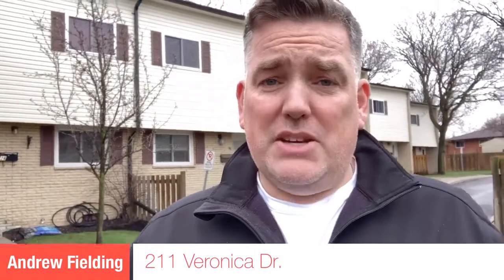Great new listing near Chicopee Ski Hill in Kitchener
This is a fantastic opportunity to get into the real estate market here in Kitchener-Waterloo. This 2 bedroom 2 bathroom condo is close to the expressway, shopping, schools, transit and everything you need.